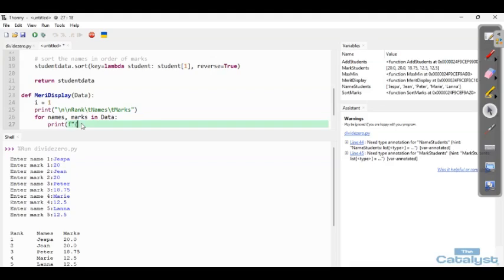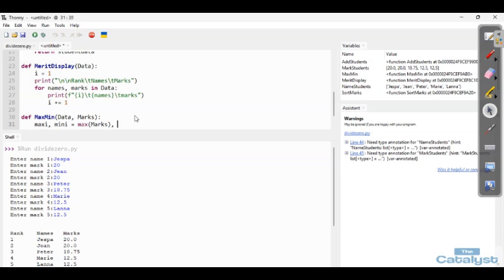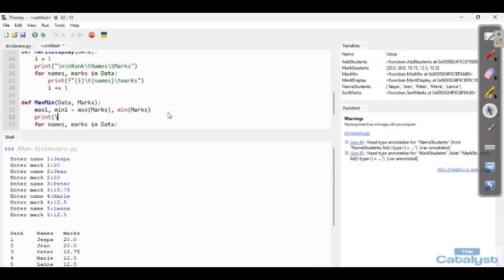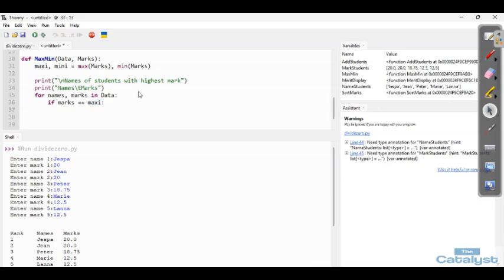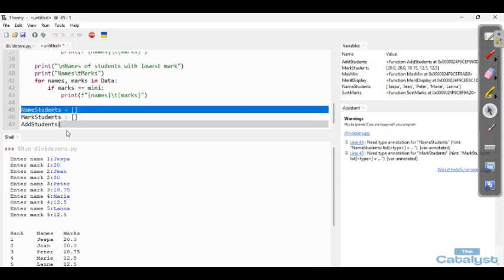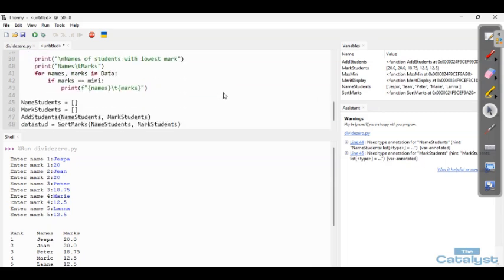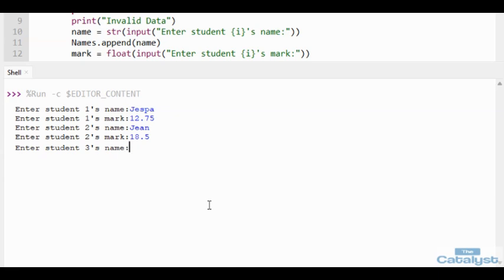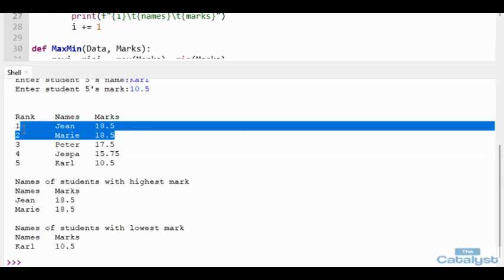Lesson 15 - Case Study 2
The video "Lesson 15 - Case Study 2" from The Catalyst channel is a 15-minute tutorial that applies the Python concepts learned in previous lessons to a comprehensive case study. This lesson likely demonstrates how to integrate various programming fundamentals such as variables, control structures, functions, lists, and error handling into a coherent program or project. While the exact content details are not fully available, it serves as a practical example to solidify understanding by working through a larger, real-world problem using Python. This case study approach helps learners apply theory to practice effectively.